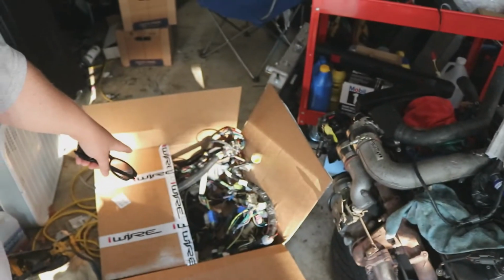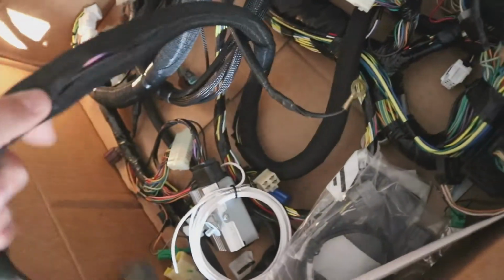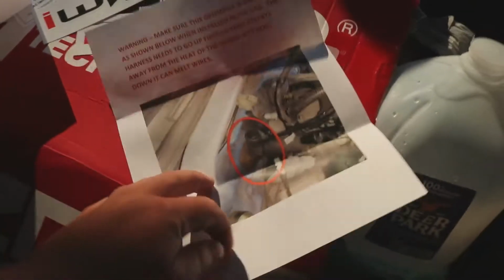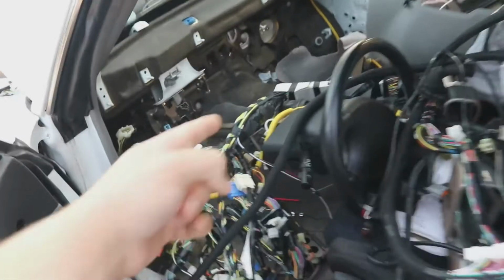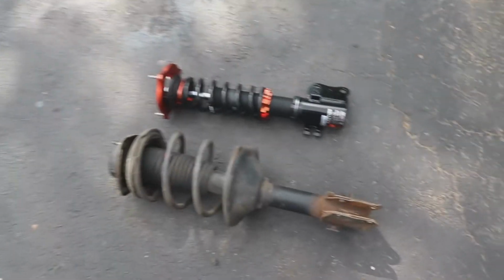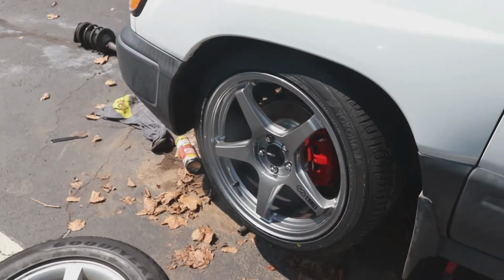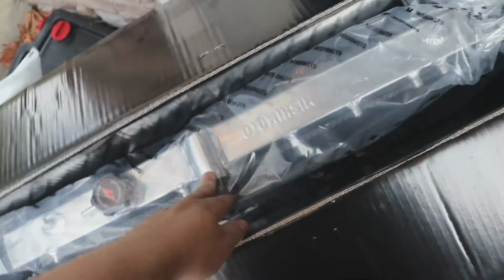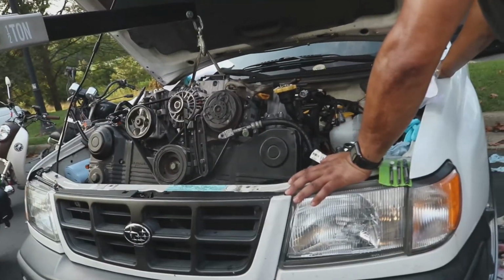Subie Saga Part 3: Forester... Failure? - Car Rant 9.24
After so much effort has gone into the Forester, this was a serious blow.